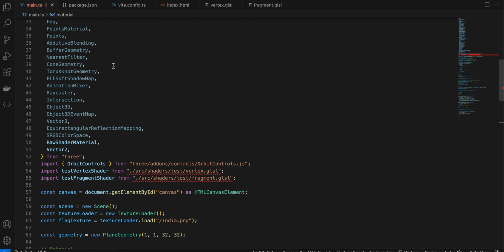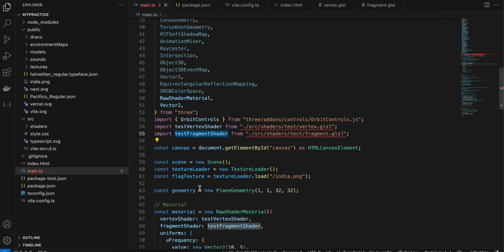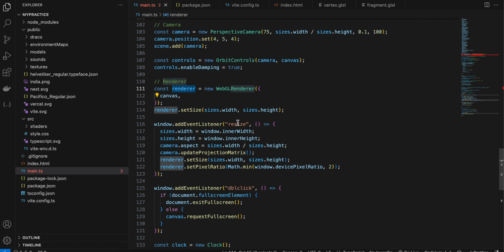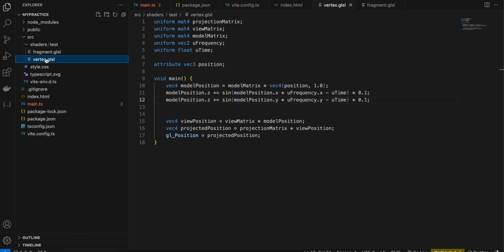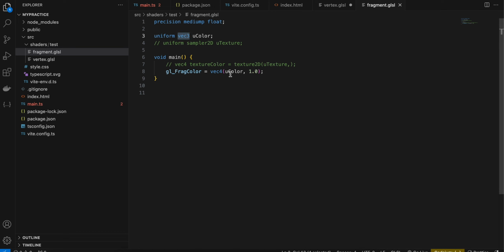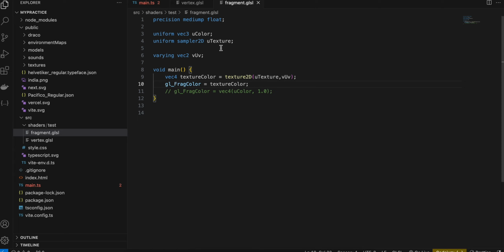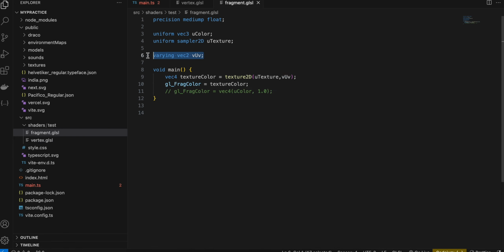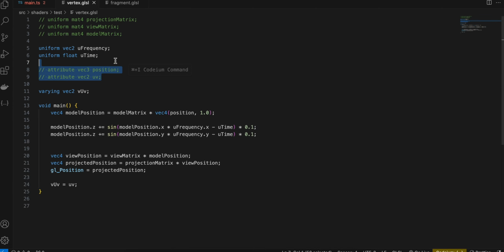How to Send Data from Javascript to Vertex & Fragment Shaders GLSL in ThreeJS